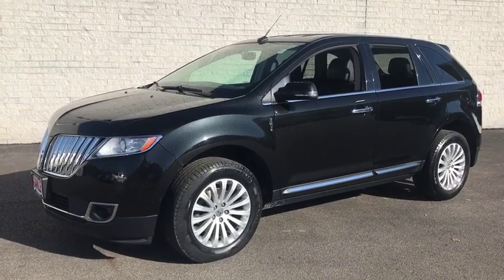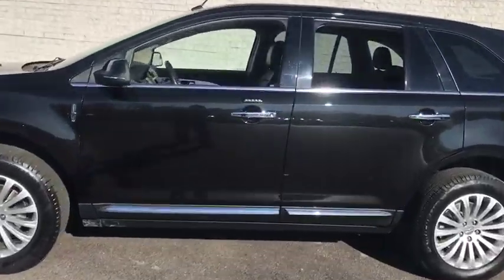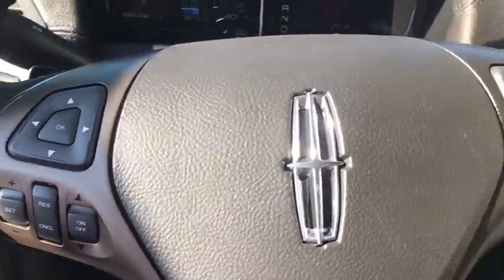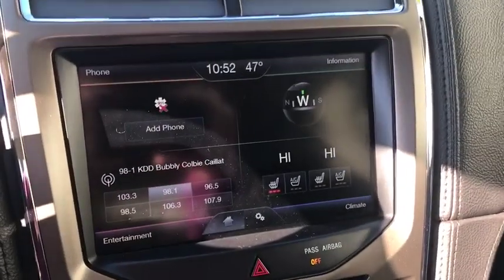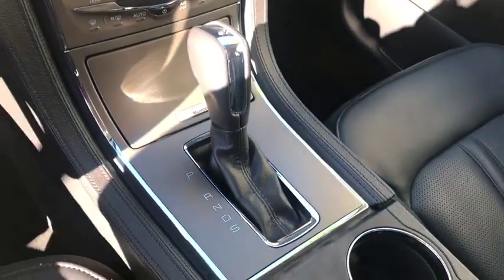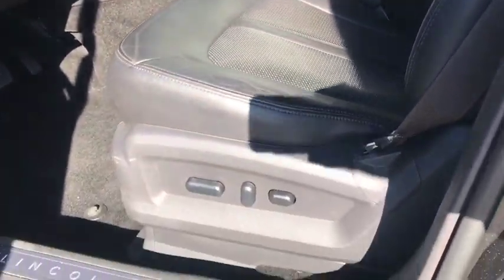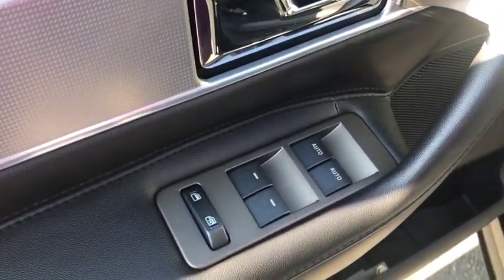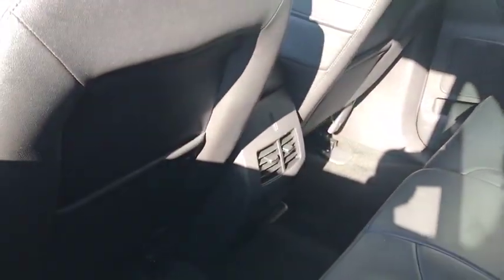2015 Lincoln MKX Norton, Wadsworth, Akron, Copley, Barberton, OH 31420T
Tuxedo Black Metallic Used 2015 Lincoln MKX available in Norton, Ohio at Ganley Ford. Servicing the Wadsworth, Akron, Copley, Barberton, OH area.

Ganley Ford
2835 Barber Rd

LEATHER, STEERING WHEEL CONTROLS, POWER FRONT SEATING, POWER LIFTGATE, POWER FOLD SECOND ROW SEATBACKS, KEYPAD/KEYLESS ENTRY, HEATED DRIVERS MIRRORS, Heated / Cooled Front Seats, Memory Driver Seat. Odometer is 5558 miles below market average! 18/26 City/Highway MPGbrbrGanley Ford in Barberton proudly serves Norton, Wadsworth, Medina, Fairlawn, Montrose, Green, Canton, Youngstown, Copley, Akron and all the surrounding areas.brReviews:br  * If you're seeking an American-branded midsize luxury SUV and the Cadillac SRX doesn't suit your style, the Lincoln MKX could be the upscale hauler for you. The MKX also impresses with a standard V6 and creature comforts such as heated/ventilated front seats and leather interior that cost extra in competitors. Source: KBB.combr  * Nicely equipped; quiet and comfortable interior; smooth ride quality. Source: Edmundsbr  * Lincoln's luxury CUV, the Lincoln MKX, behaves with respect and authority. It slips through traffic with 305hp and 280 ft-lb. of torque, accelerating smoothly to highway speed quickly thanks to its highly advanced 3.7L V6 engine with twin independent variable camshaft timing. With thoughtful engineering, the Lincoln MKX also achieved best-in-class fuel efficiency at 26 mpg hwy/19 city. To achieve this Lincoln MKX's engine shuts off fuel flow during deceleration. This very precise timing technique gives you seamless power without consuming unnecessary drops of fuel to do it. In addition to its power, the Lincoln MKX easily reacts to changing road conditions by transferring torque to the wheels with the best traction. Experience confident grip and solid response as you take corners and change lanes in a variety of road conditions. Feel free to venture out. The Lincoln MKX surrounds you in genuine olive ash or walnut swirl wood, and rich Bridge of Weir leather trim. Feel the wheel: It is heated to chase any chills away. Breeze into your front seats - they're perforated and cooled. Dial in the perfect position in 10 different ways, including lumbar. When you choose to transport others, its generous space pleases everyone. A panoramic Vista Roof opens the entire cabin to enormous views of the passing clouds. For additional cargo space, the 2nd-row seats fold down. Cruising on the highway in an unpredictable stream of cars, using the Adaptive cruise control, the Lincoln MKX can change its speed to maintain a preset gap from the car ahead. If the car ahead of you slows suddenly, Lincoln MKX can flash an alert on your windshield to get your attention. It also pre-charges the brakes to prepare for a sudden stop. Source: The Manufacturer SummarybrAwards:br  * 2015 KBB.com 5-Year Cost to Own Awards